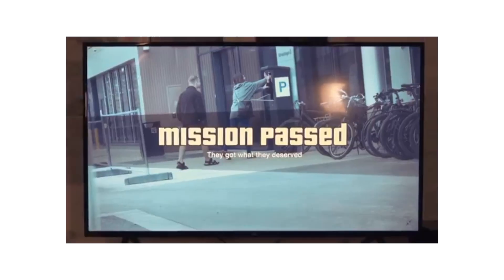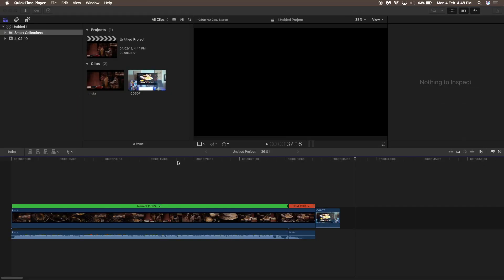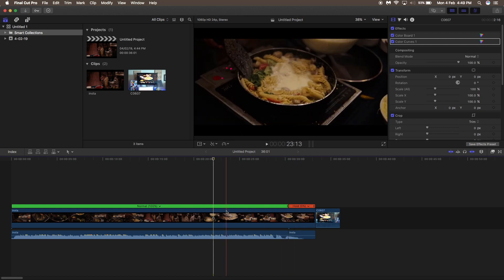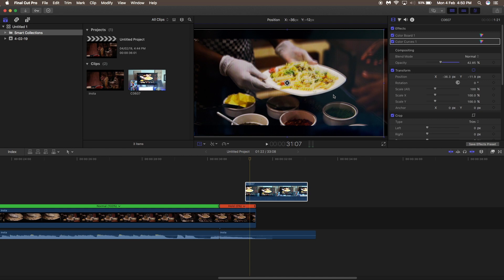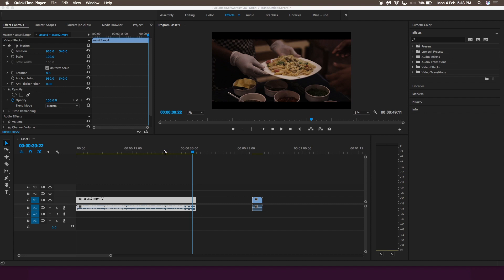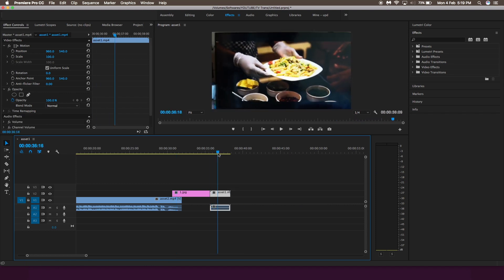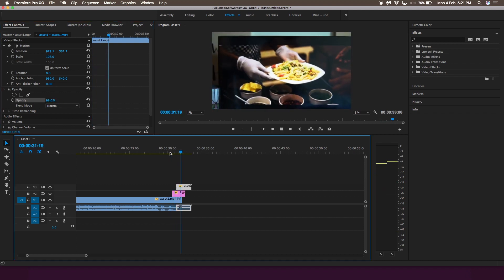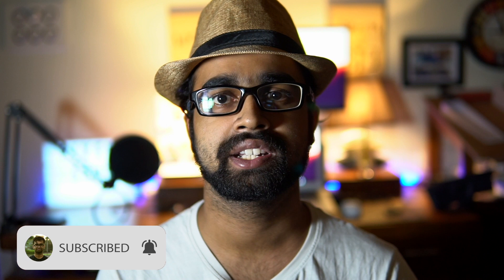Screen Transition Effect || Final Cut Pro X, Premiere Pro || Andreas Hem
For This Effect on Premiere Pro :
Skip to 04:12

For This Effect on Final Cut Pro :
Skip to 01:41
Hello Guys,
In this video we are going to talk about a transition which I got the inspiration from Andreas Hem's Latest Video.
It is actually a Screen Transition which I feel that it is pretty amazing to see and making it is pretty pretty easy.
This transition might seem difficult but remember that the main portion of this transition is the shooting portion and not the editing part. Watch And Learn!

Software Used :
Final Cut Pro X